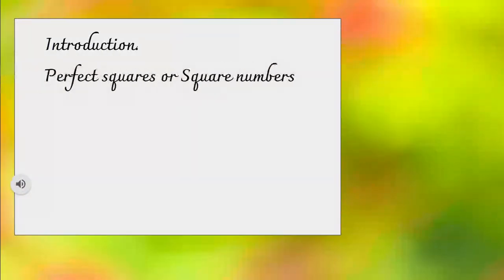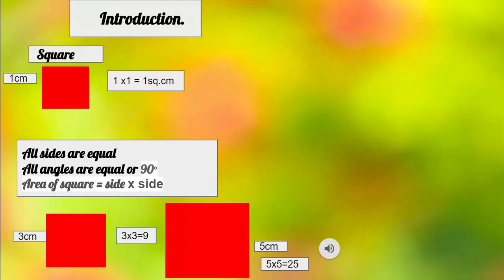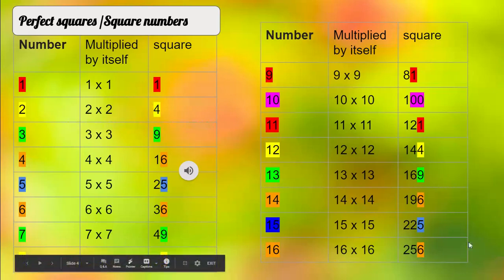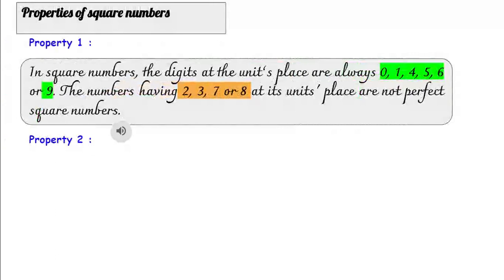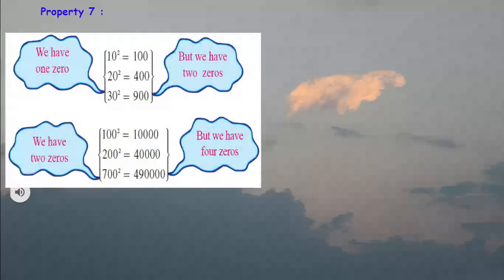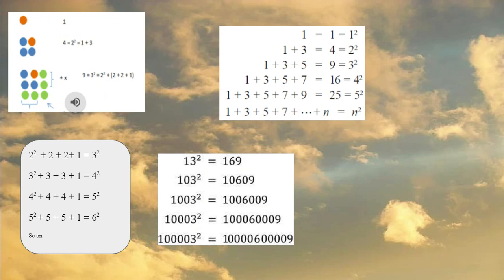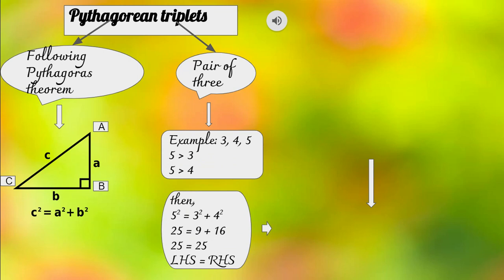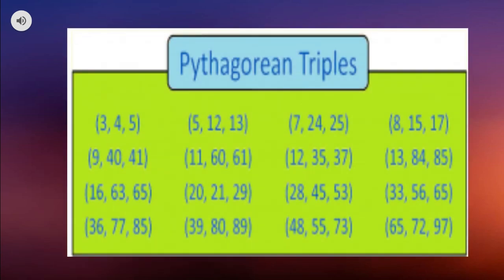Chapter 6 Squares and square roots introduction part-1